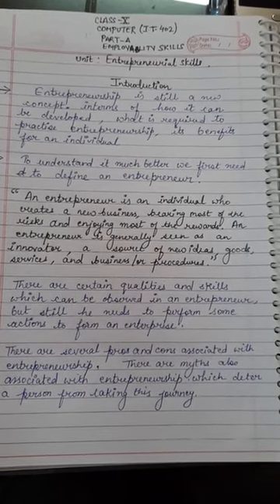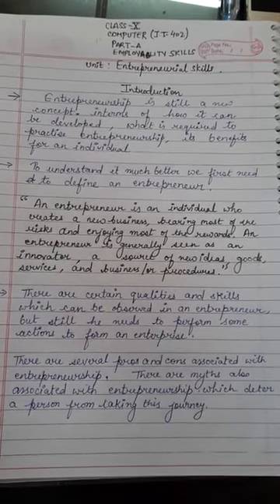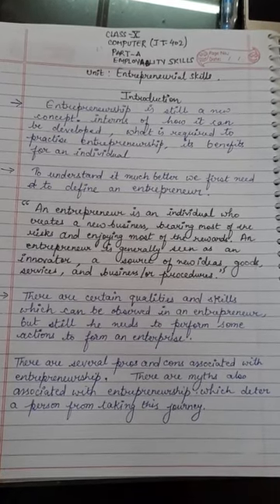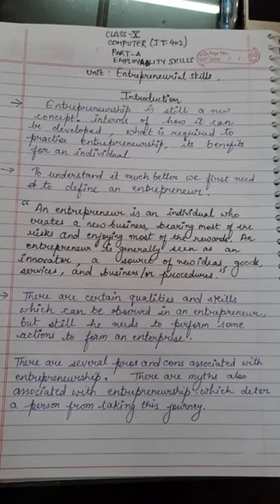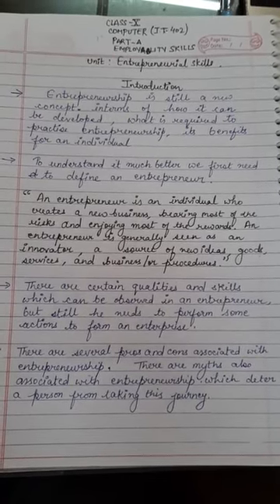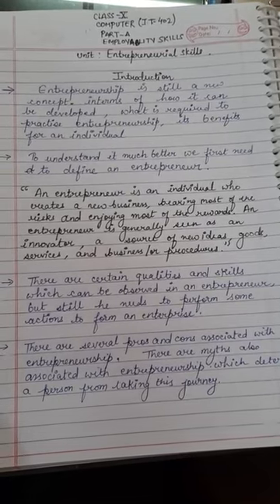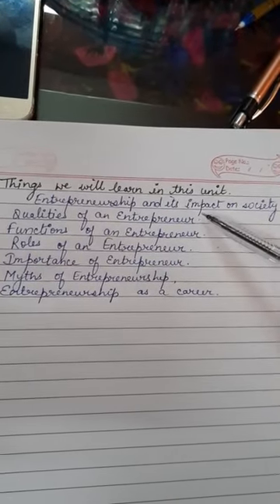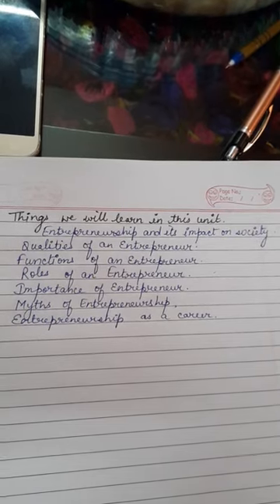Class X Computer I T 402 Part 1